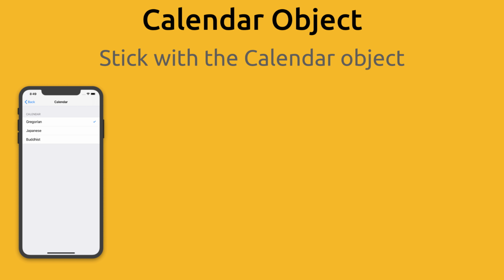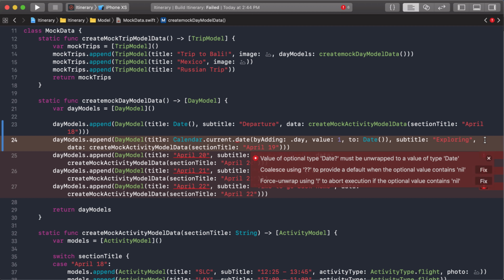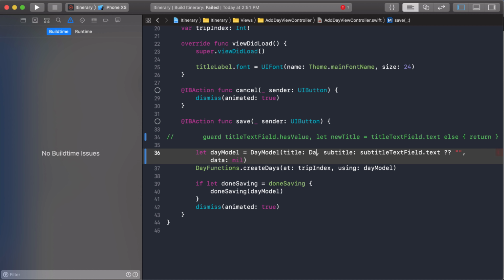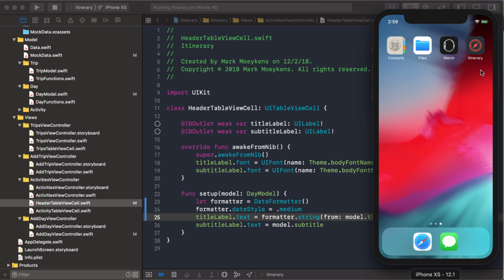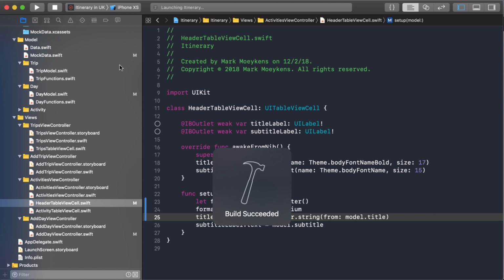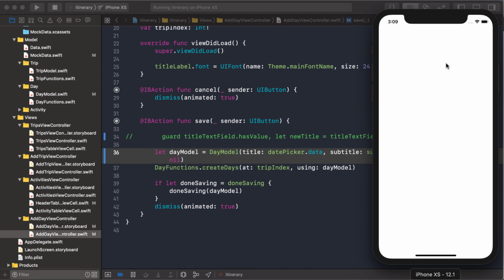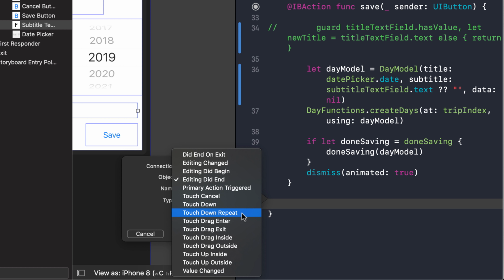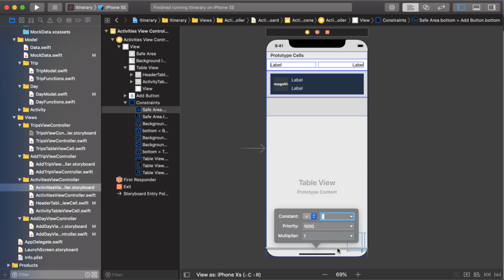Date Functions and UIDatePicker - Part 32 - Itinerary App (iOS, Xcode 10, Swift 4)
We're going to implement a UIDatePicker in our app. Along the way, you will learn some very useful calendar and date functions. I'll also show you a couple ways to test your app easily for different calendars, regions, and countries.

1 - The Calendar and Date Objects - 0:42
2 - Using  UIDatePicker - 13:52